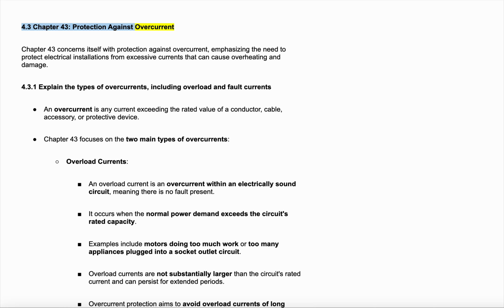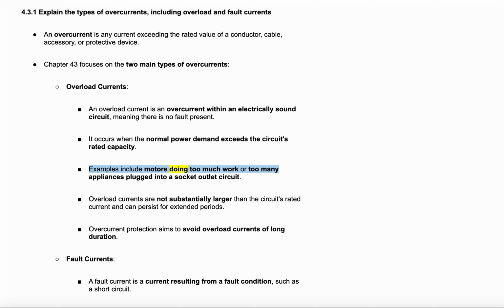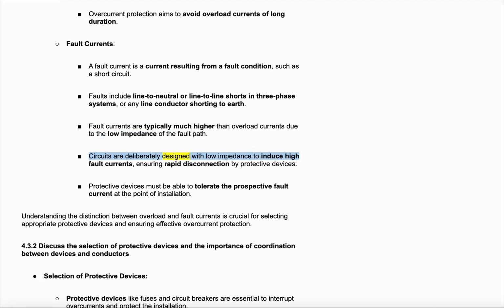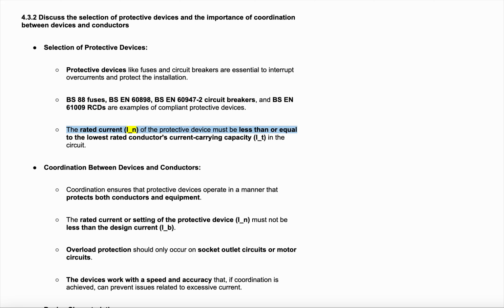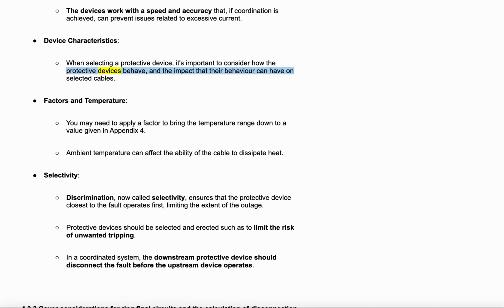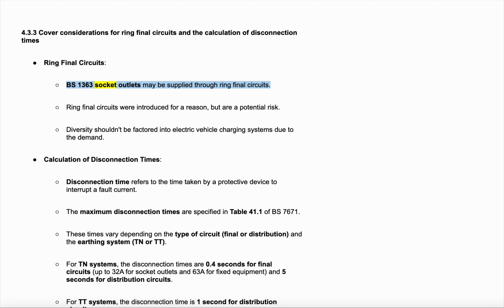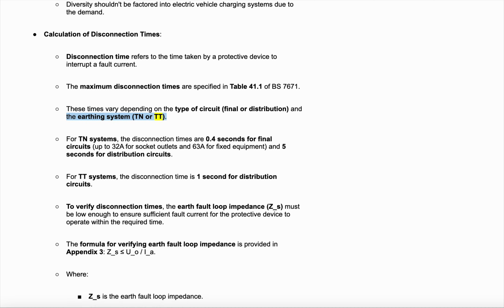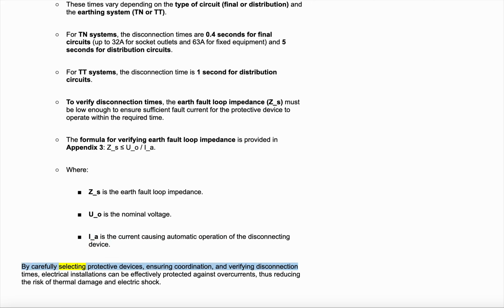4.3 Chapter 43: Protection Against Overcurrent, BS7671:2018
Chapter 43: Protection Against Overcurrent
4.3.1 Types of Overcurrents
Overcurrent:

Any current exceeding the rated value of a conductor, cable, accessory, or protective device.

Types of Overcurrents:

Overload Currents:

Overcurrent within an electrically sound circuit.

Occurs when the normal power demand exceeds the circuit's rated capacity.

Examples: Motors doing too much work or too many appliances plugged into a socket outlet.

Not substantially larger than the rated current and can persist for extended periods.

Protection aims to avoid overload currents of long duration.

Fault Currents:

Resulting from a fault condition, such as a short circuit.

Faults include line-to-neutral or line-to-line shorts, or any line conductor shorting to earth.

Typically much higher than overload currents due to low impedance of the fault path.

Circuits designed with low impedance to induce high fault currents for rapid disconnection by protective devices.

Understanding these distinctions is crucial for selecting appropriate protective devices and ensuring effective overcurrent protection.

4.3.2 Selection of Protective Devices and Coordination
Selection of Protective Devices:

Essential to interrupt overcurrents and protect the installation.

Examples: BS 88 fuses, BS EN 60898, BS EN 60947-2 circuit breakers, and BS EN 61009 RCDs.

The rated current (I_n) must be less than or equal to the lowest rated conductor's current-carrying capacity (I_t) in the circuit.

Coordination Between Devices and Conductors:

Ensures that protective devices operate to protect both conductors and equipment.

The rated current or setting of the protective device (I_n) must not be less than the design current (I_b).

Overload protection is specific to socket outlet circuits or motor circuits.

Device Characteristics:

Consider how protective devices behave and their impact on selected cables.

Apply factors to adjust temperature range and consider ambient temperature's effect on cable heat dissipation.

Selectivity:

Ensures the protective device closest to the fault operates first, limiting outage extent.

Protective devices should limit the risk of unwanted tripping.

In a coordinated system, the downstream protective device should disconnect the fault before the upstream device operates.

4.3.3 Ring Final Circuits and Disconnection Times
Ring Final Circuits:

BS 1363 socket outlets may be supplied through ring final circuits.

Not suitable for systems like electric vehicle charging due to demand.

Calculation of Disconnection Times:

Refers to the time taken by a protective device to interrupt a fault current.

Maximum disconnection times are specified in Table 41.1 of BS 7671.

TN systems: 0.4 seconds for final circuits (up to 32A for socket outlets and 63A for fixed equipment) and 5 seconds for distribution circuits.

TT systems: 1 second for distribution circuits.

Verify disconnection times by ensuring the earth fault loop impedance (Z_s) is low enough to provide sufficient fault current for protective device operation.

By carefully selecting protective devices, ensuring coordination, and verifying disconnection times, electrical installations can be effectively protected against overcurrents, thus reducing the risk of thermal damage and electric shock.